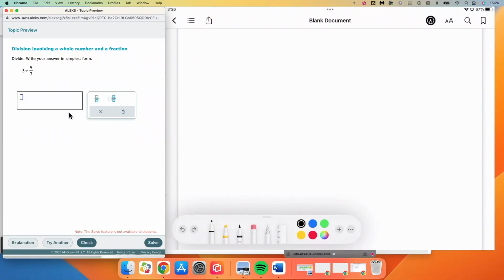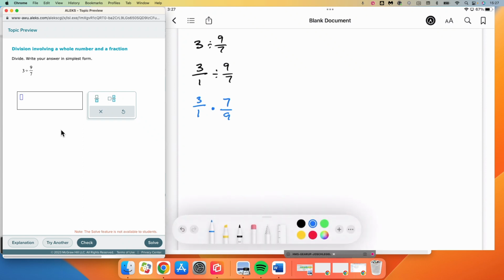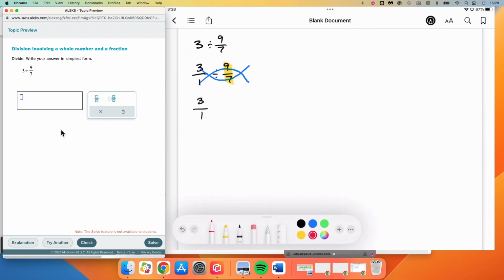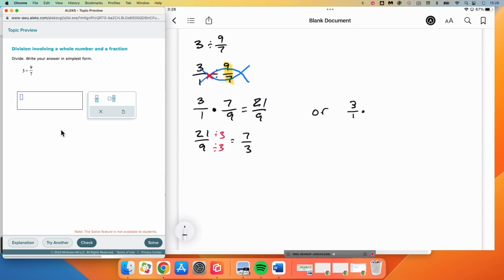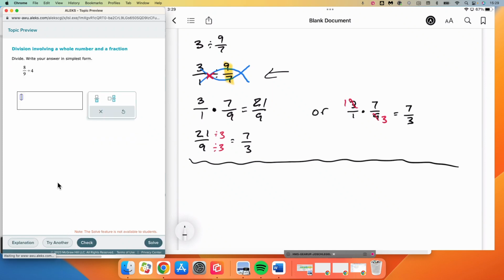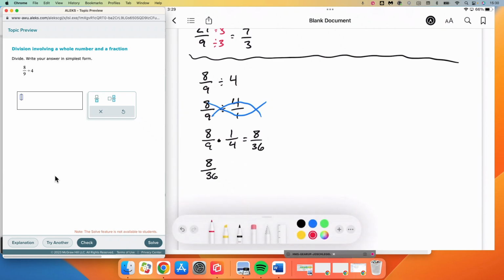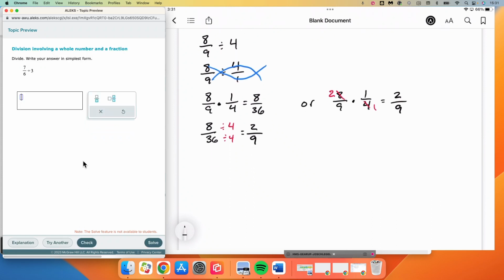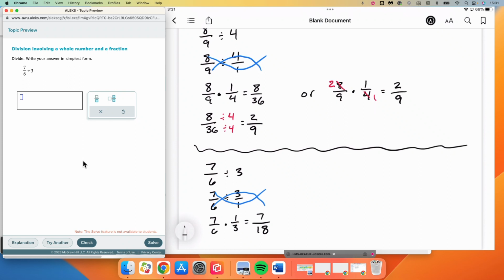Division Involving a Whole Number and a Fraction